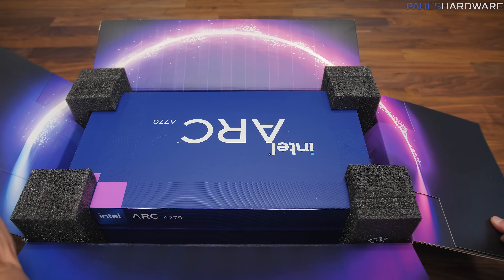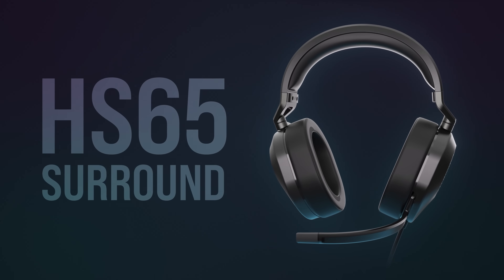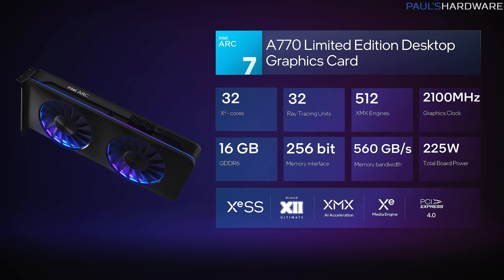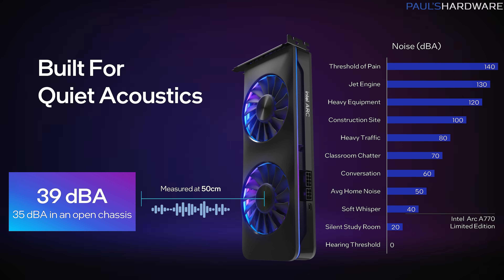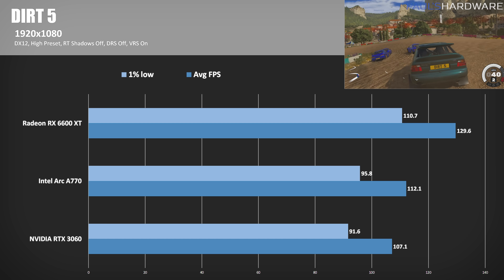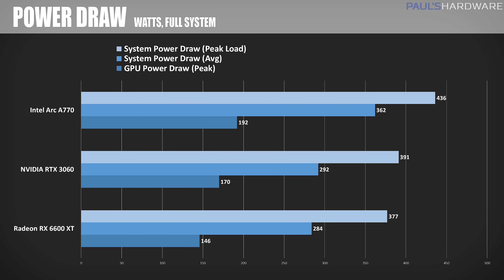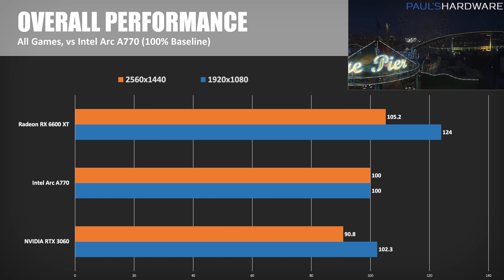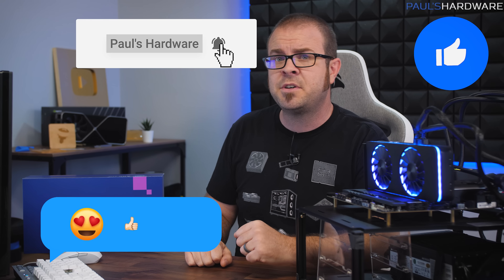Intel Arc A770 Review and Benchmarks vs RTX 3060 + RX 6600 XT!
► TIMESTAMPS
0:00 Intro
1:47 A Few Notes - Why no A750?
2:46 Closer Look: A770 16GB Limited Edition GPU
4:05 Comparison Spec Chart and Test Bed Info
5:05 Clock Speeds, Temps
6:11 GAMING BENCHMARKS
9:42 Power Draw and Xess Testing
11:45 Benchmarks Summary - Overall Performance
12:32 Closing Thoughts

:::Send Me Stuff:::
Paul's Hardware